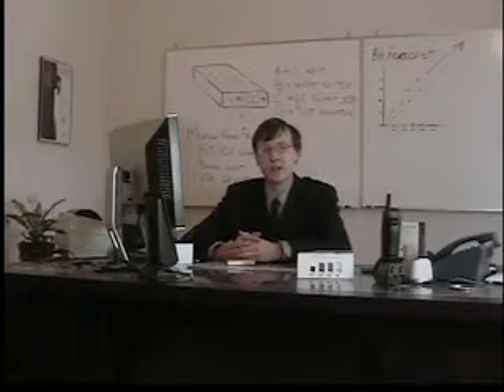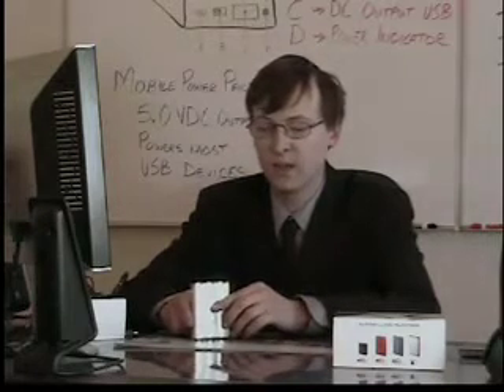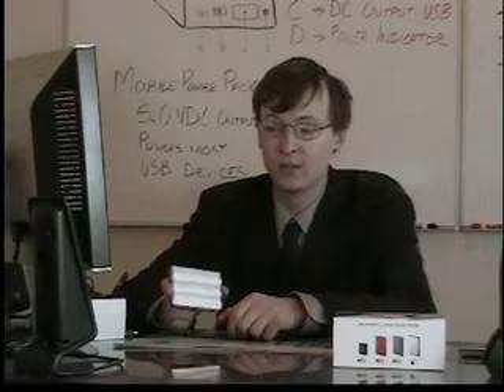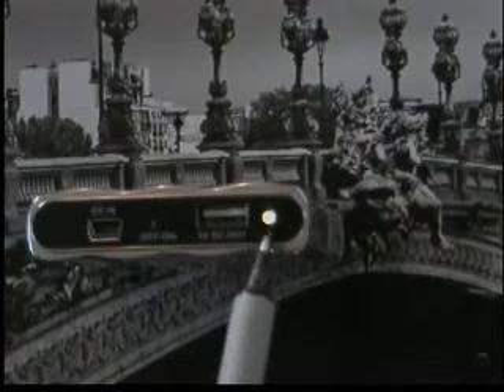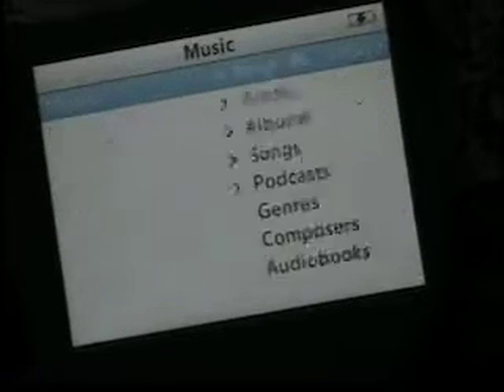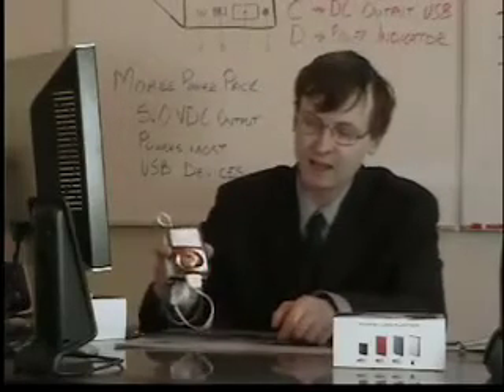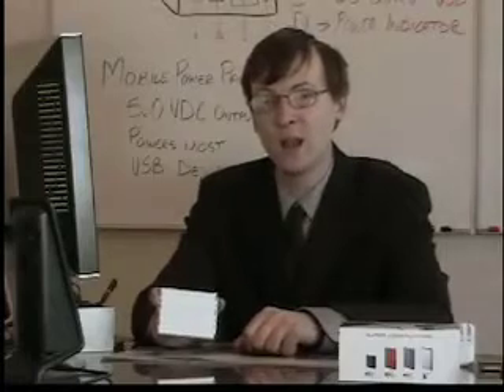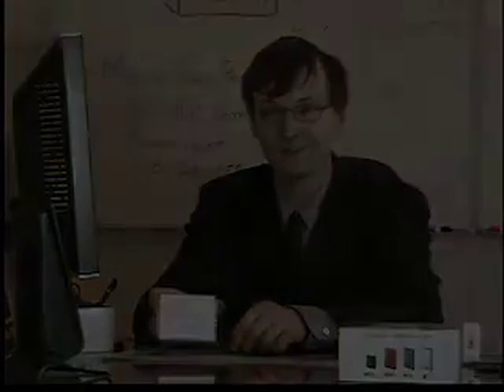Mobile Power Pack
BatteryGeek.net introduces the Mobile Power Pack external battery designed with USB compatible devices in mind. The Mobile Power Pack will maximize the runtime of many cell phones, PDAs, smartphones, portable media players, and digital cameras while simultaneously recharging the internal battery of the device.